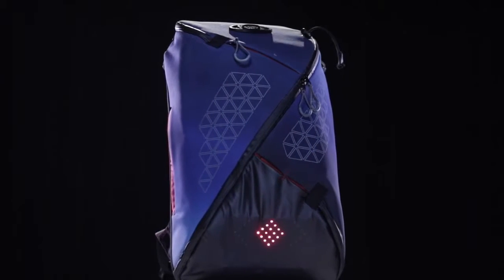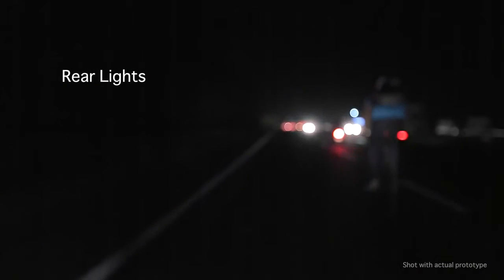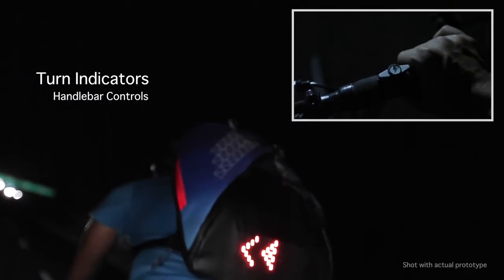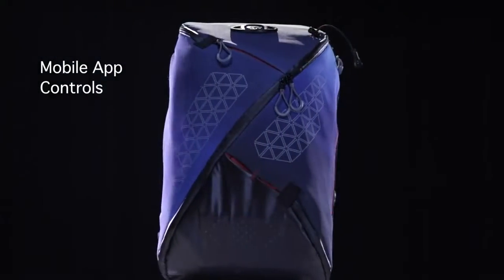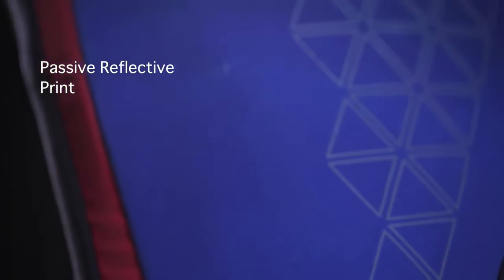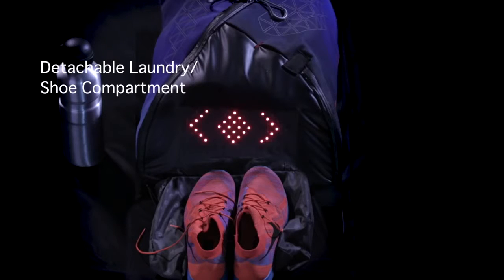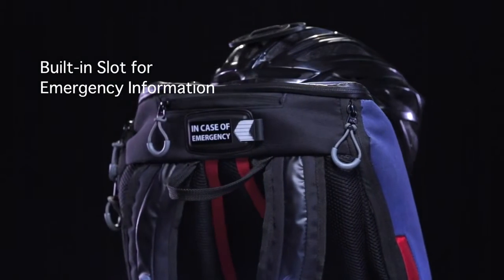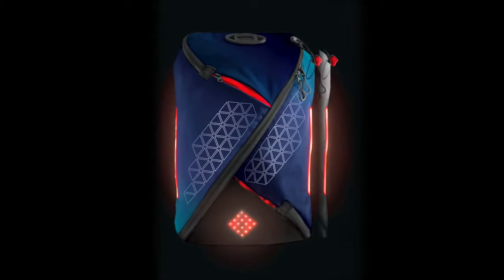Lumos Aster World's safest commute backpack